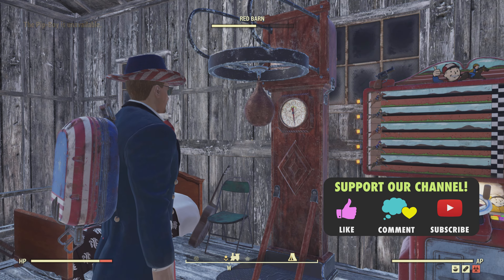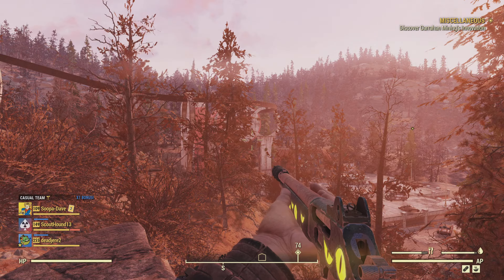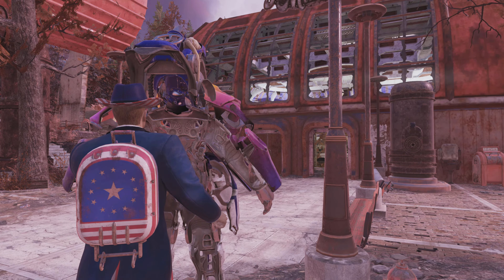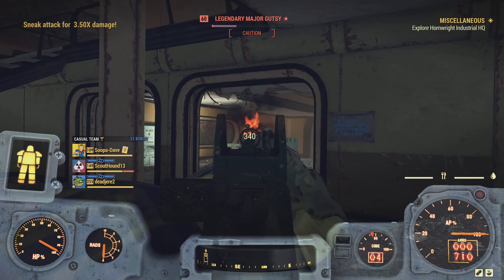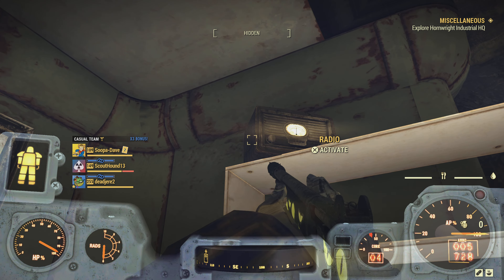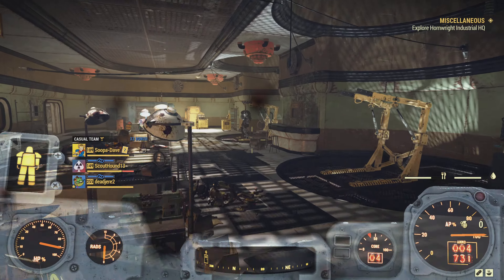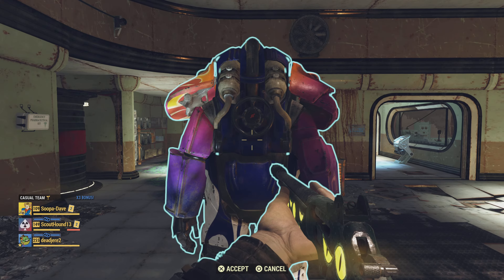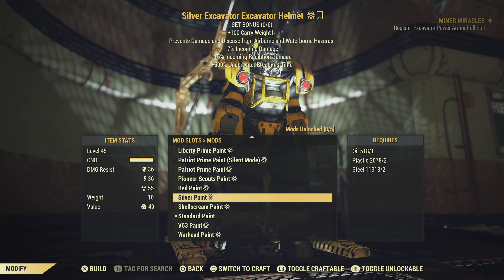Miner Miracles Mission Fallout 76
In this video of our Fallout 76 Series, We continue our journey to try to complete the entire Fallout 76 Game.

 Fallout 76 Fo76 Miner Miracles Mission